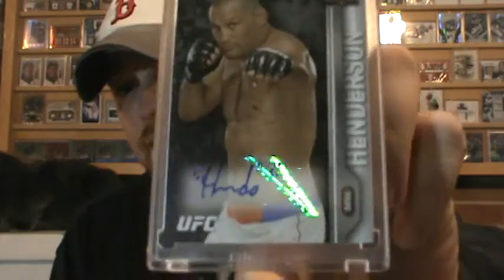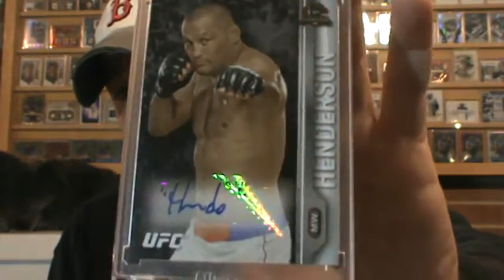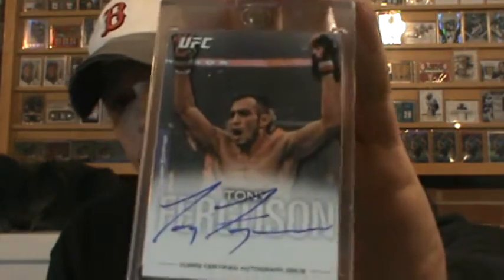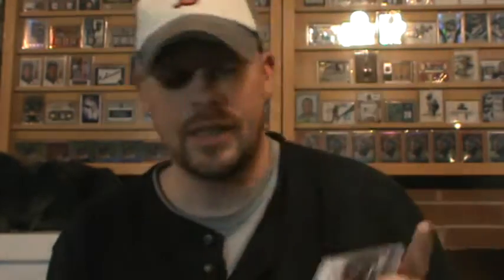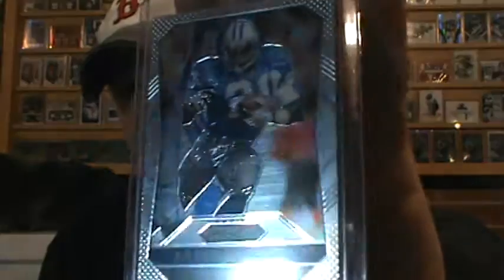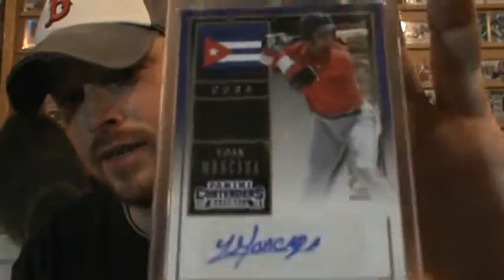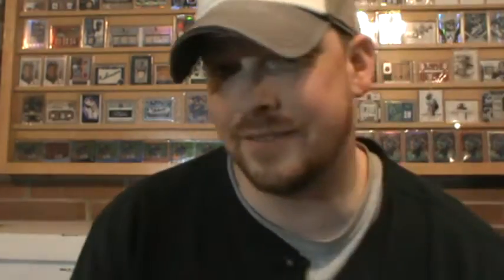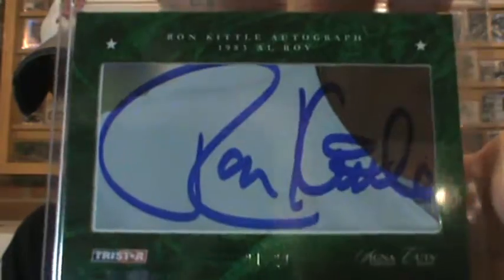New Years Card Mail! Yankefan95 & Fighton52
Thank you Nick and James!